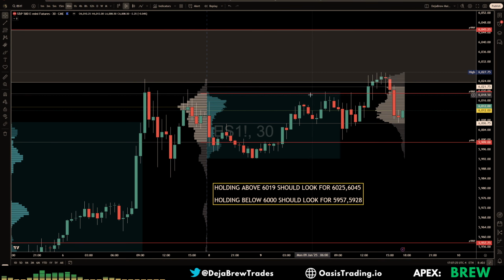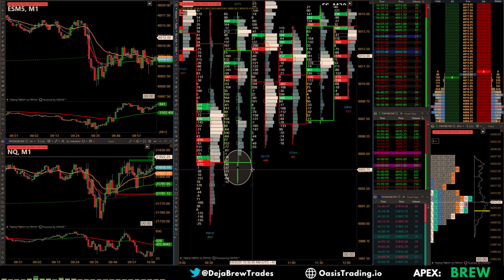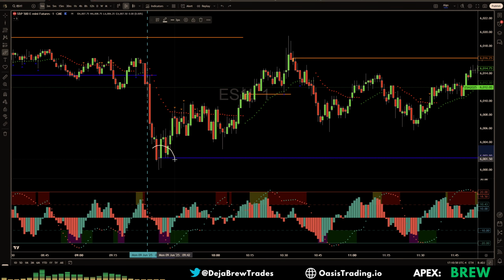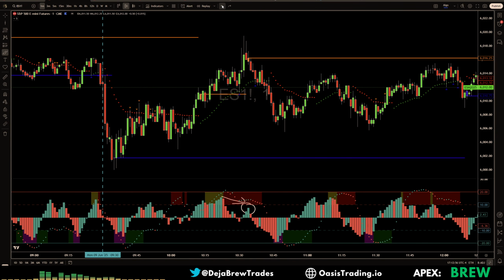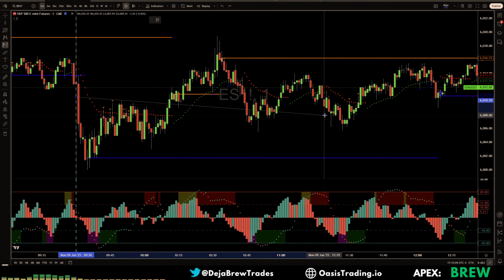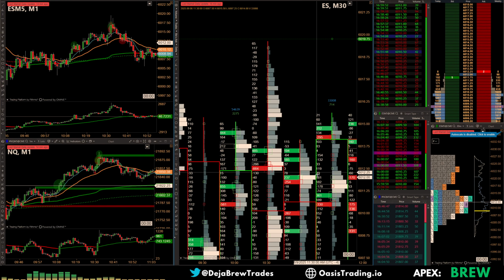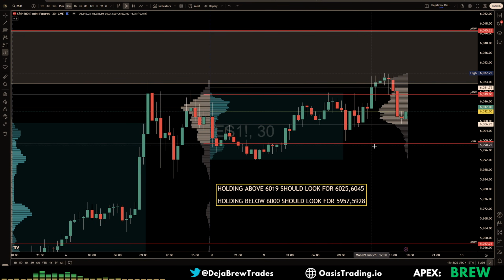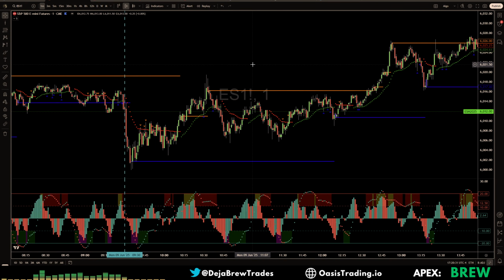Save your next trade with this Delta Setup.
Let me show you a great day trading and scalping setup for ES and NQ futures trading. It utilizes our proprietary Oasis Trading Suite and Momentum indicators, but if you don't have them that's okay, I show you how to use Delta footprint and 1min candlesticks to find this pattern. It is a great trading pattern for D shaped volume profile days.